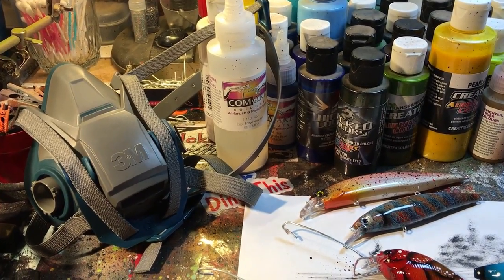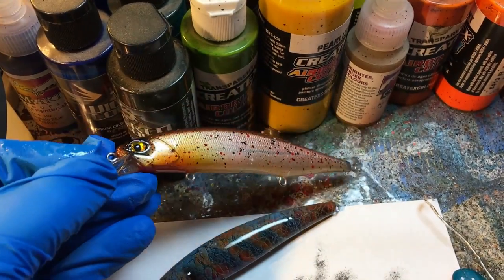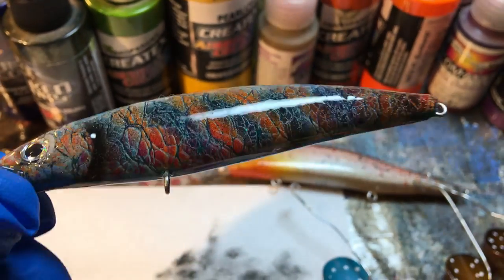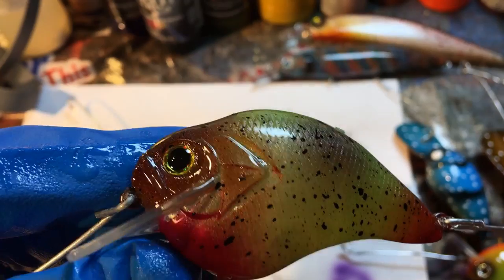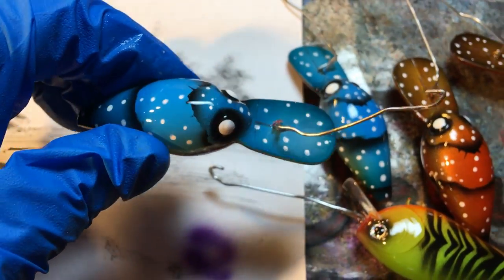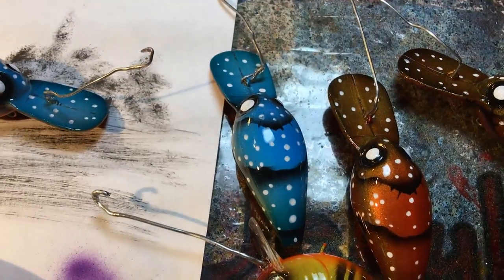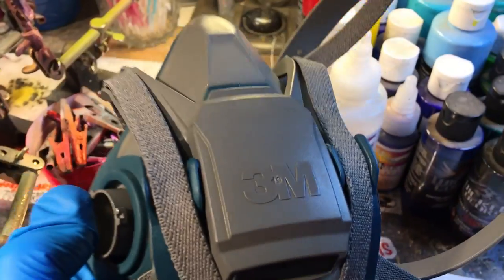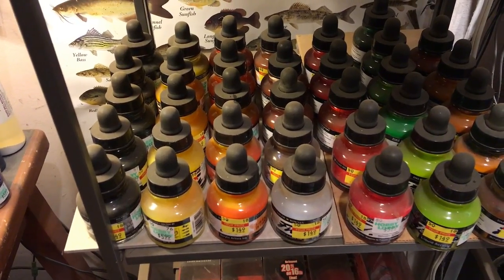Seriously iPhone?!! (Your JBCo. Weekend Shop Update and Review)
That moment when you realize iPhone doesn't have what it takes to keep up with the volume of recording you do...

Respirators:
3M (Large)
3M (Small)